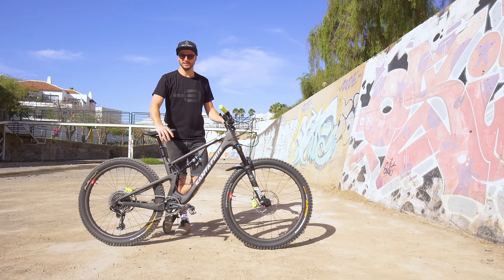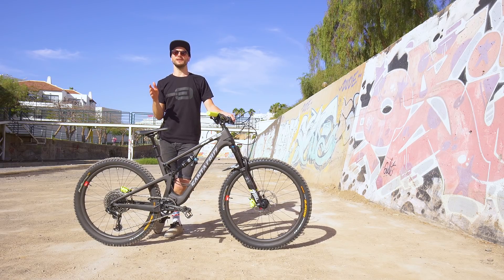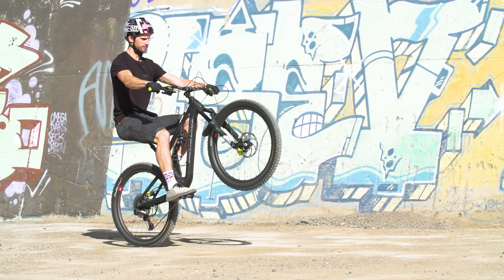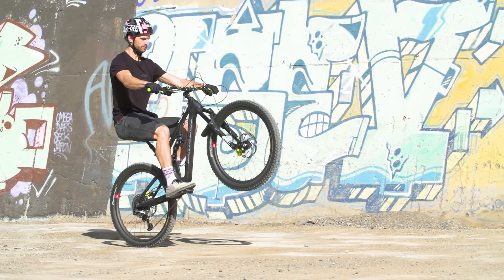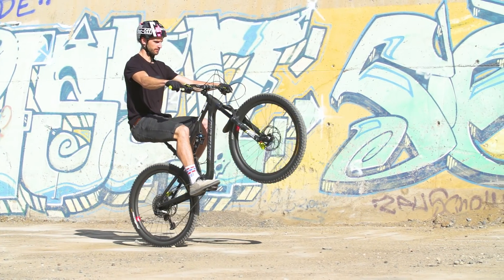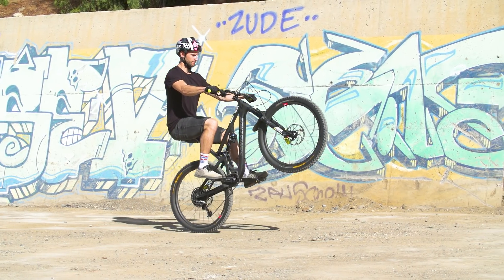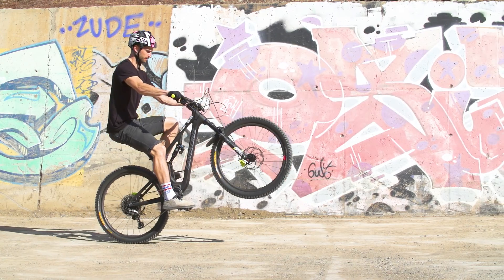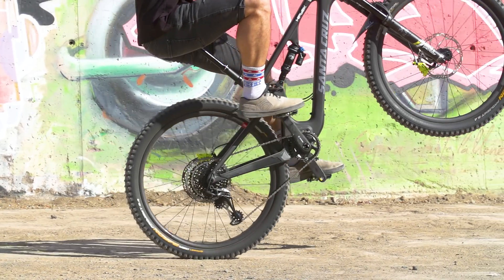How to Wheelie Your Bike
I had loads of requests to do some Tutorials on the big bike so here it is.

Cheers,

Duncan